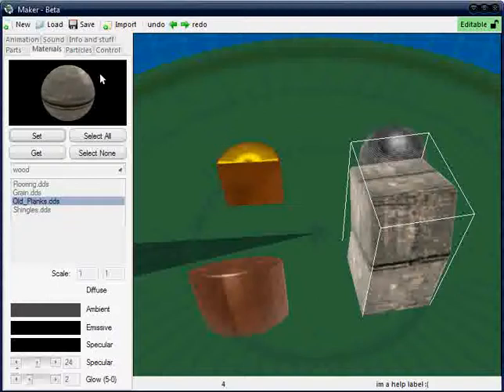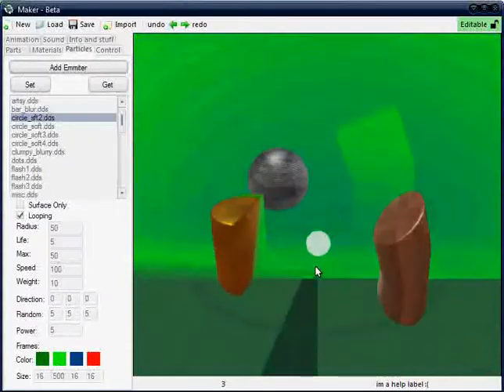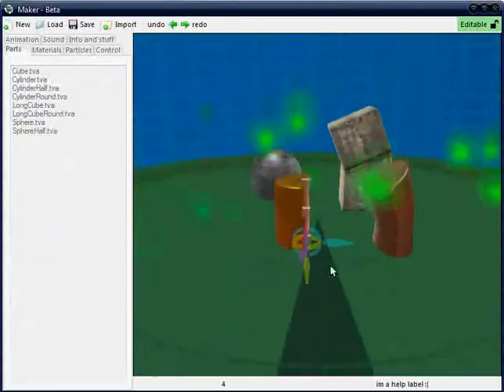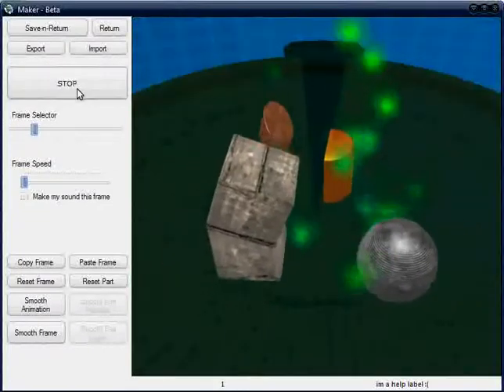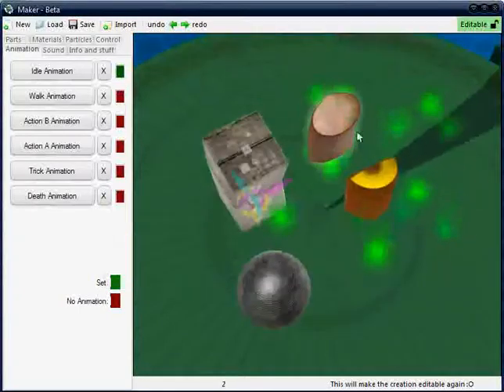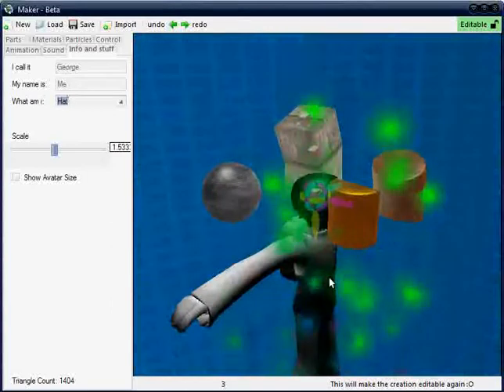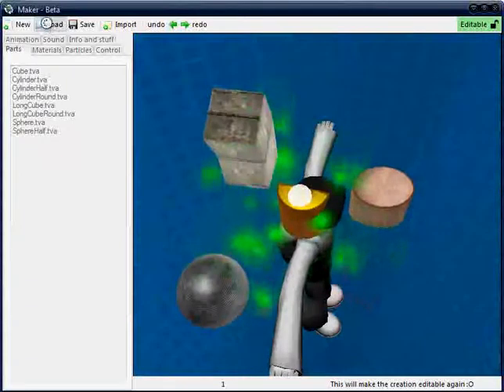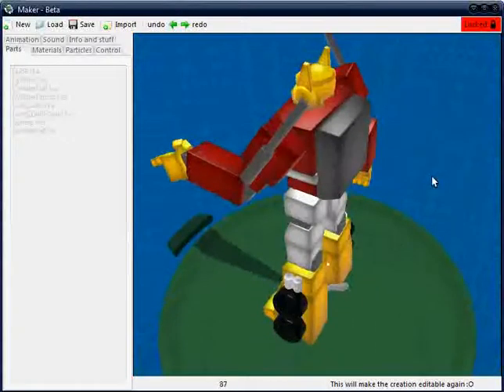Crappy Maker Tutorial 2 : Tutorial Harder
Uh... the crash at the end appears to be from my Movie capture and not the Maker crashing ;D